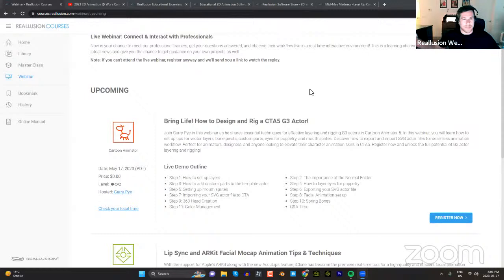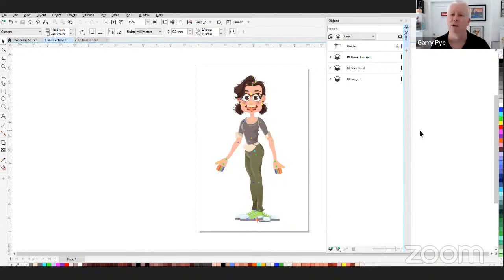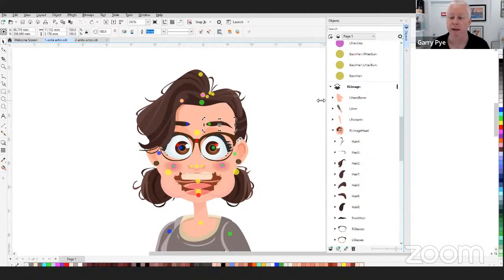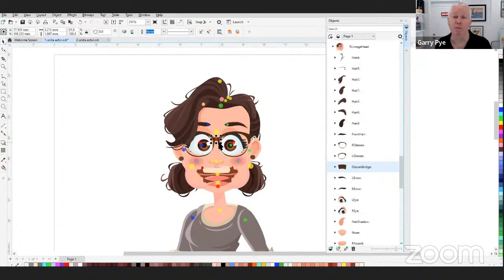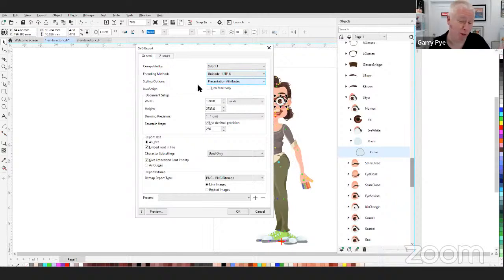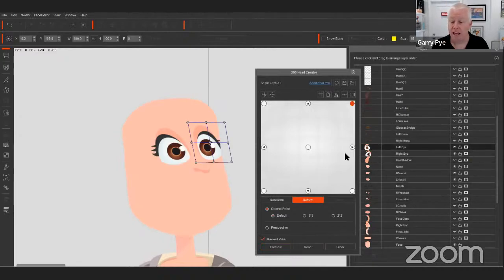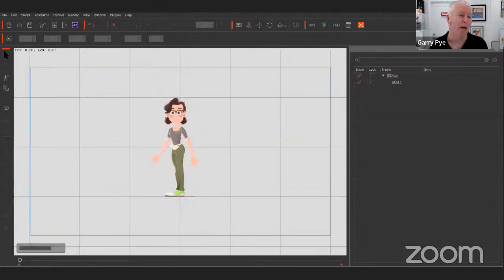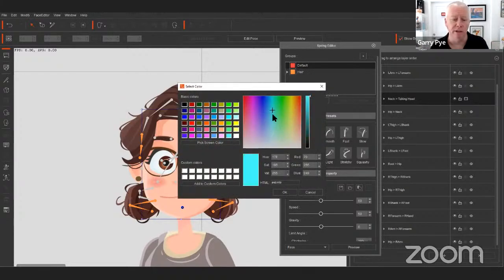Bring Life! How to Design and Rig a Cartoon Animation 5 G3 Actor!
Join Garry Pye in this webinar as he shares essential techniques for effective layering and rigging G3 actors in Cartoon Animator 5. In this webinar, you will learn how to set up tips for vector layers, bone pivots, custom parts, eyes for puppetry, and mouth sprites. Discover how to export and import SVG actor files for seamless animation workflow. Perfect for animators, designers, and anyone looking to elevate their character animation skills in CTA5. Register now and unlock the full potential of G3 actor layering and rigging!

Live Demo Outline:
- Step 1: How to set up layers
- Step 2: The importance of the Normal Folder
- Step 3: How to add custom parts to the template actor
- Step 4: How to layer eyes for puppetry
- Step 5: Setting up mouth sprites
- Step 6: Exporting your SVG actor file
- Step 7: Importing your SVG actor file to CTA
- Step 8: Facial Animation set up
- Step 9: 360 Head Creation
- Step 10: Spring Bones
- Step 11: Color Management
- Q&A Time